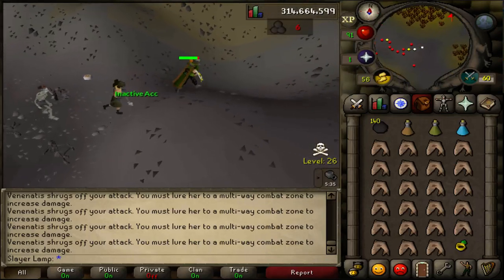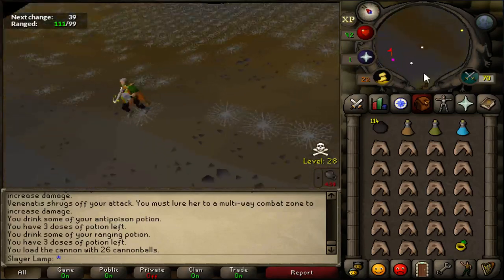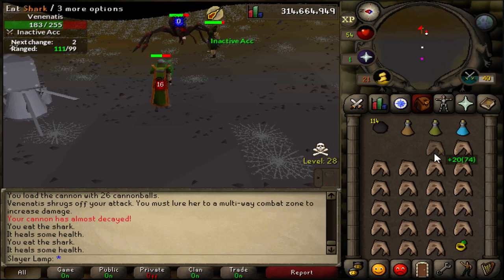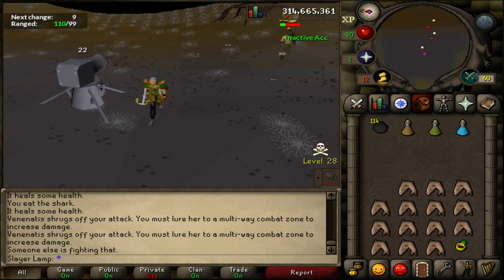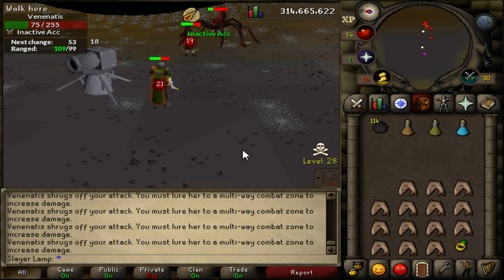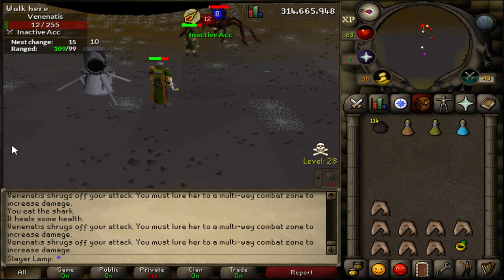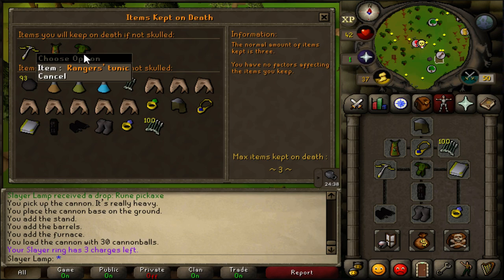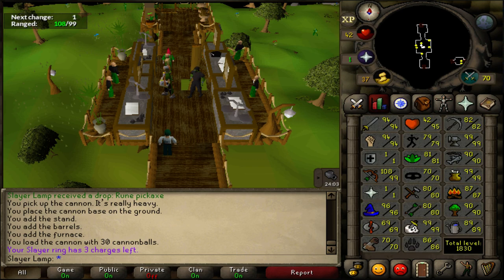Venenatis @ 1 Prayer & Defence